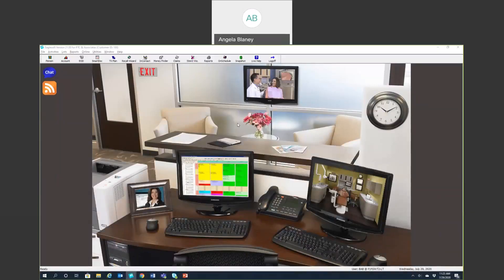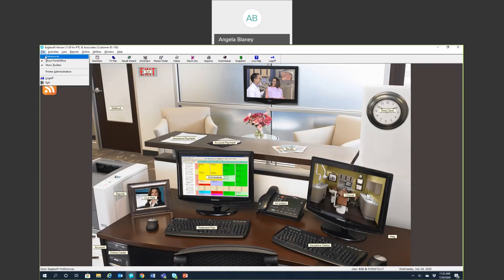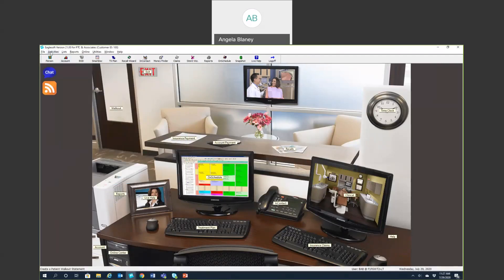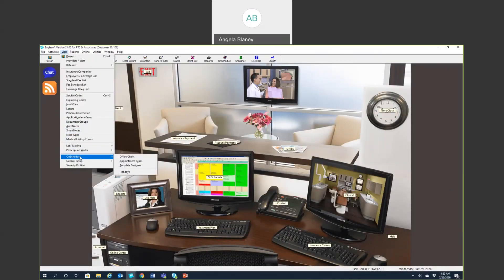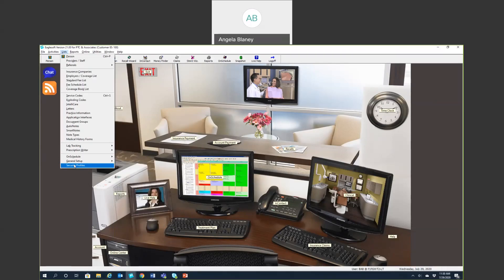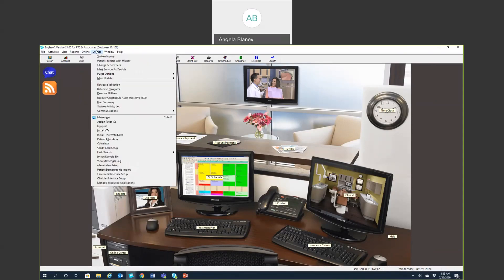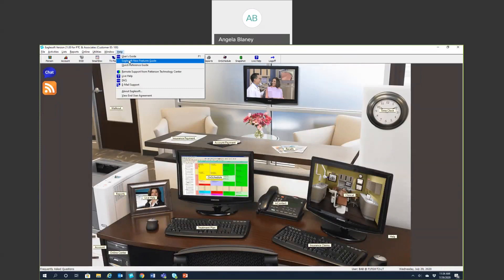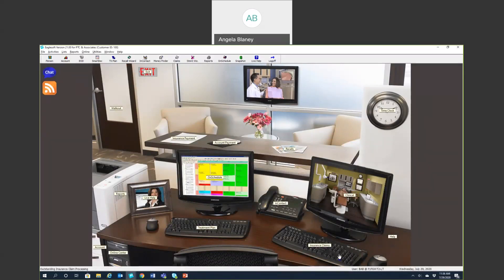Eaglesoft Front Office Screen Tour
Review Version 21 Front Office screen and it's features